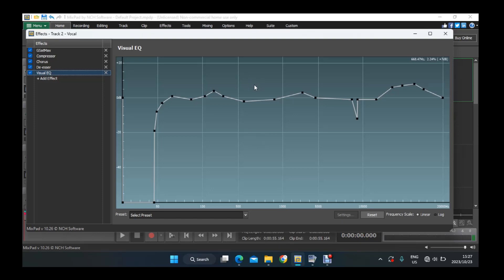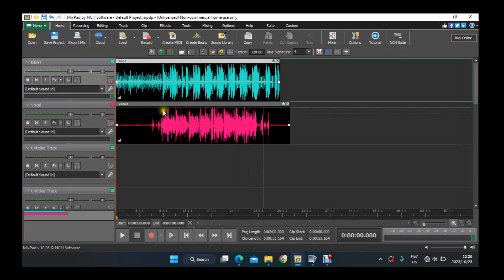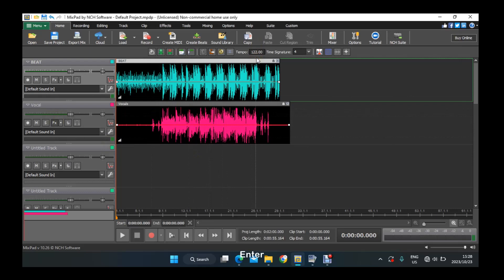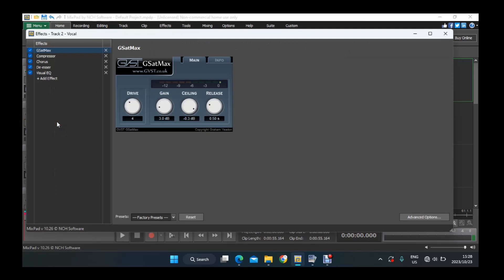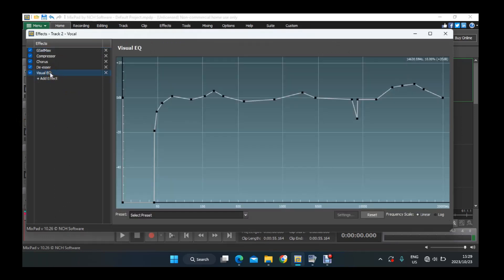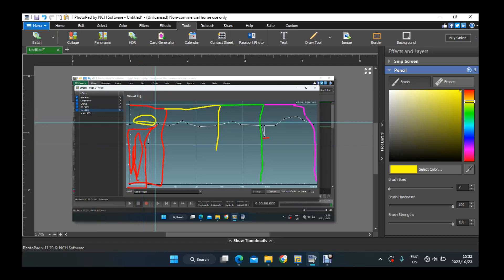EQ Like This On MixPad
FOSS Institute was founded with the goal of providing affordable and free software solutions to individuals and businesses. The company's focus on affordability and accessibility has made it possible for people who could not otherwise afford expensive software to create videos, songs, anime and other multimedia content at little or no cost.

FOSS Institute has since grown to become a leading provider of tutorials for NCH Software across a range of industries. The company's products are used by professionals and enthusiasts alike, and its commitment to quality and affordability has helped it to establish a loyal customer base.

At FOSS Institute, our mission is to empower people to pursue their dreams and achieve their goals by providing them with the tools they need to create and share their ideas. We believe that everyone deserves access to high-quality software solutions, regardless of their financial situation or background. We are committed to providing our customers with the best possible experience, and we are dedicated to continuously improving our products and services to meet their evolving needs.

The information provided in this video is accurate and true to the best of our knowledge, but we make no representations or warranties of any kind, express or implied, about the completeness, accuracy, reliability, suitability or availability with respect to the video or the information, products, services, or related graphics contained in the video for any purpose. Any reliance you place on such information is therefore strictly at your own risk. In no event will we be liable for any loss or damage including without limitation, indirect or consequential loss or damage, or any loss or damage whatsoever arising from loss of data or profits arising out of, or in connection with, the use of this video. The links to third-party websites or resources included in this video are provided for your convenience only, and we have no control over the nature, content, and availability of those sites.

The inclusion of any links does not necessarily imply a recommendation or endorsement of the views expressed within them.